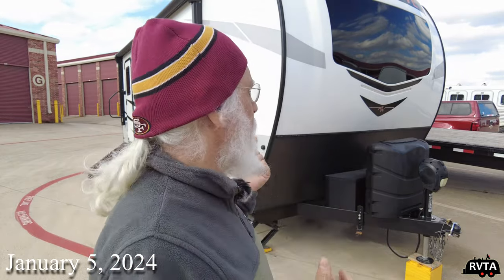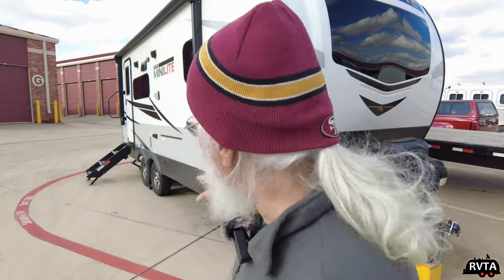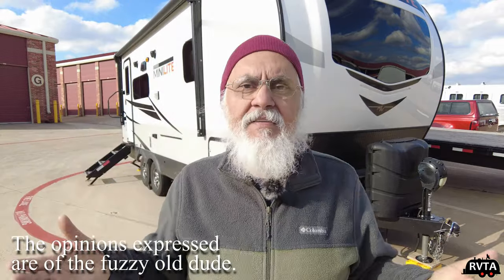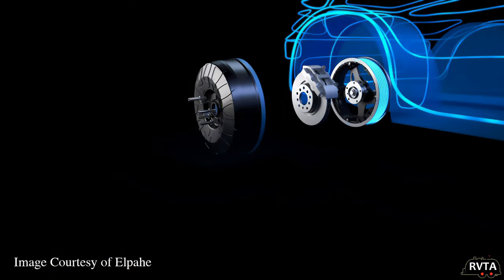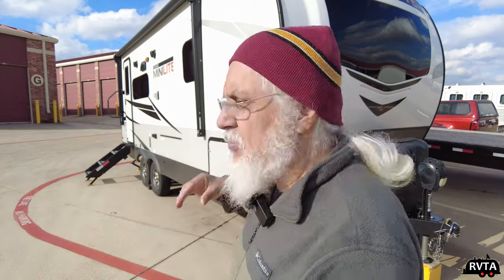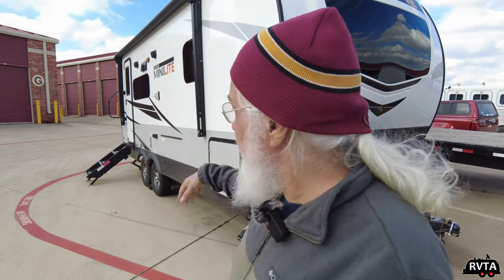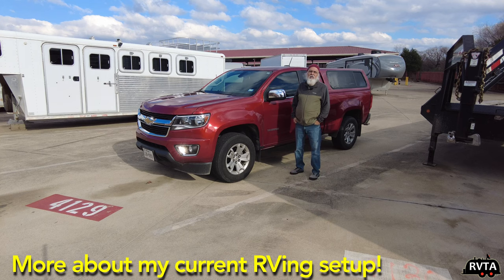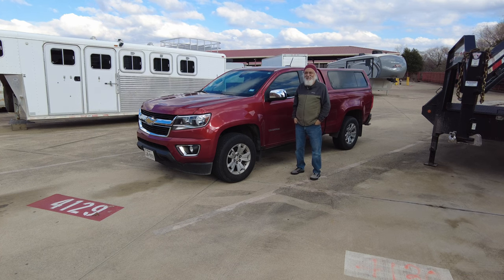OUR EV RV FUTURE: What Will RV TOWING Look Like? Towing Farther!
OUR EV RV FUTURE: What Will RV TOWING Look Like? RVs EV RVev

I look forward to seeing an Asian company producing a high quality $45,000 half-ton EV pickup in 2025. Can Ford, GM or another company make an affordable half ton EV pickup? Seems they can make an expensive EV, but nothing affordable (Bolt?).